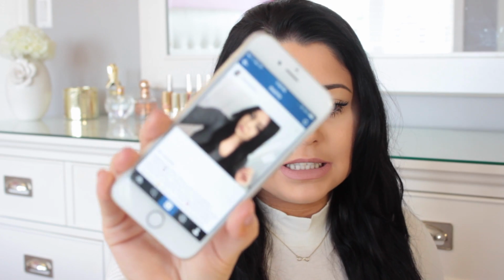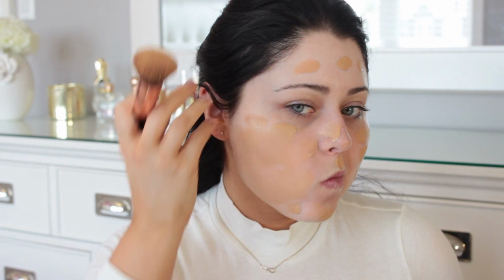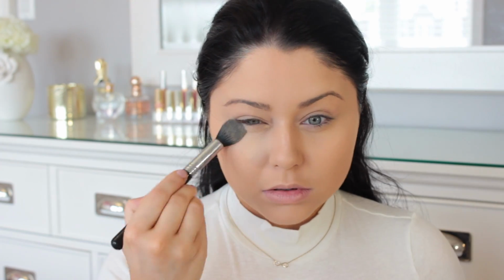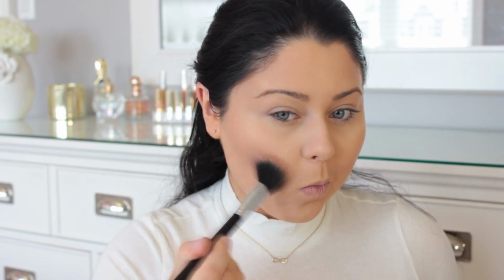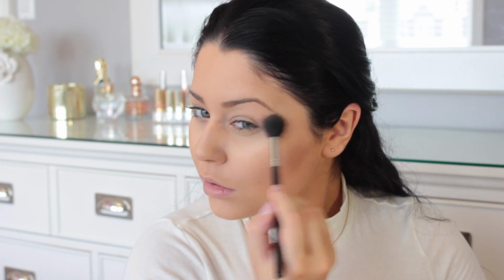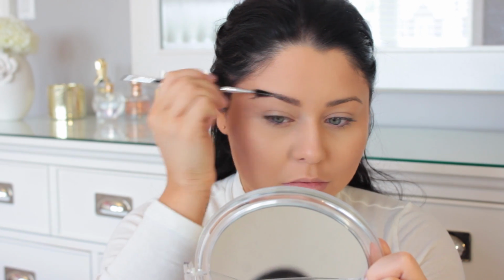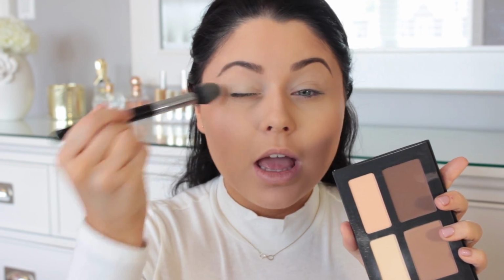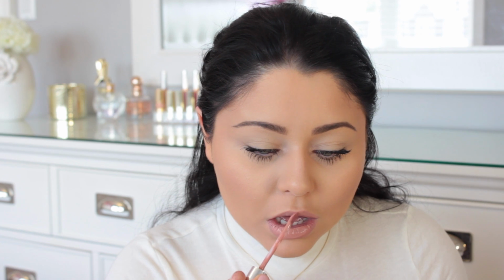My No Makeup Makeup Look Tutorial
♡ WATCH IN HD & OPEN ME FOR MORE INFO! ♡
Hi beauties! Here's my no makeup makeup look that I've been doing a lot lately on days where I don't want to do my full face glam makeup. Hopefully you enjoy xoxo.

♡ Products Used ♡
Smashbox Photofinish HD Foundation Primer
Estee Lauder Double Wear Foundation in 3W1 Tawny
Maybelline Fit Me Concealer in 15 & 20
Anastasia Liquid Lipstick in Pure Hollywood

Top: Forever21
Necklace: Infinity Necklace by Kils

Use code Mini7AM to purchase for $45 (reg. $150) + free US & CA shipping

- Use code "Spin7AM" to purchase for $30 (reg. $99) + free US & CA shipping

Camera/Editing: Canon Rebel T3i + iMovie 11